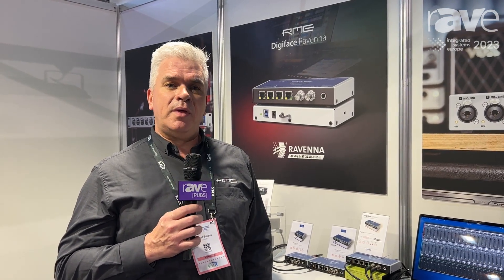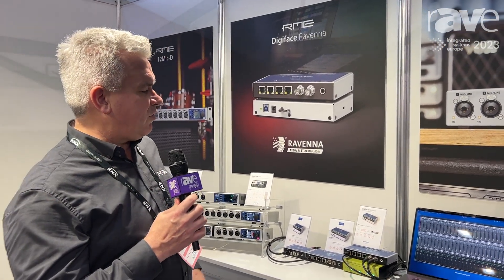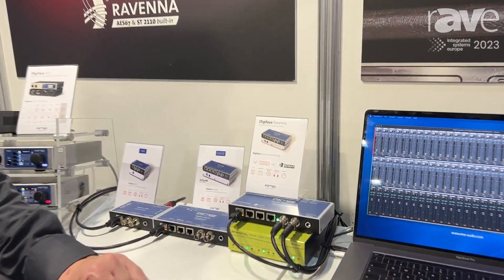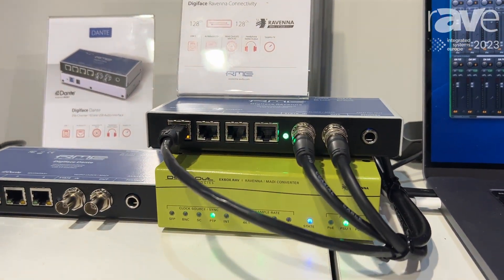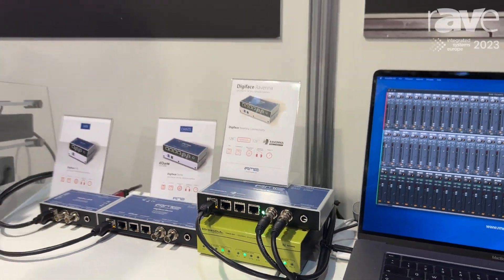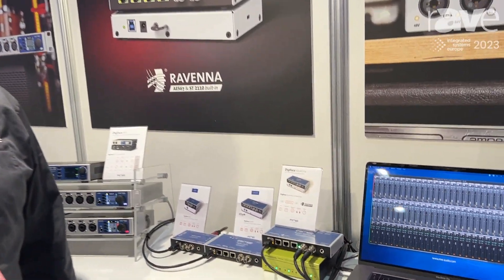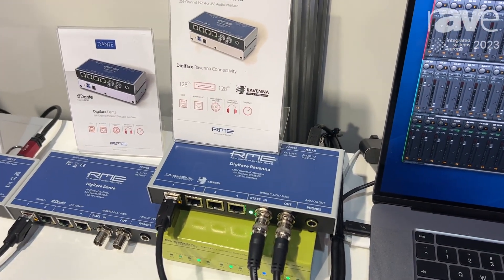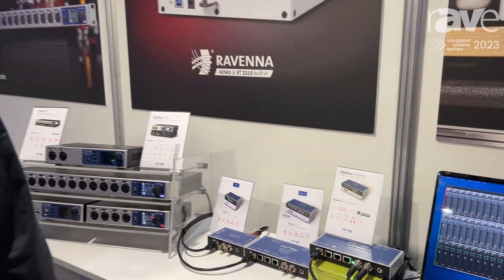ISE 2023: RME Audio Shares Digiface Ravenna 128 Channel Audio Interface